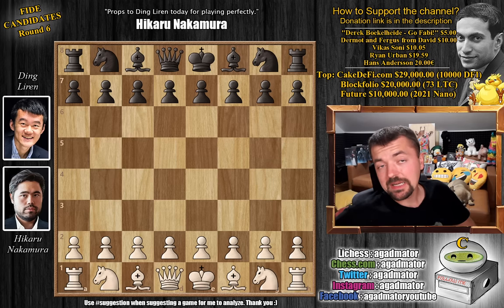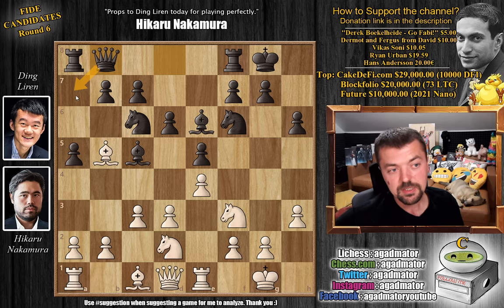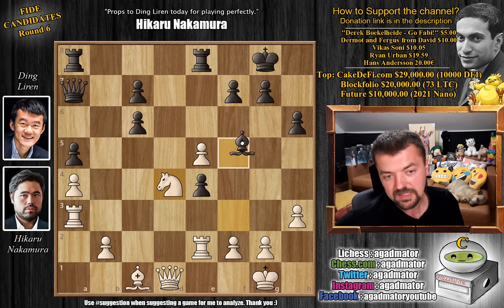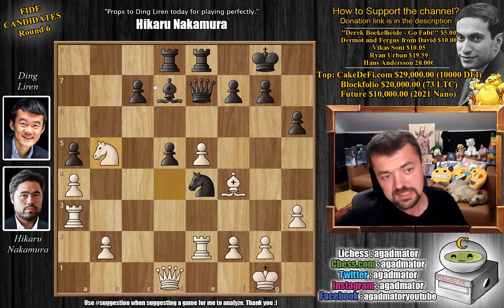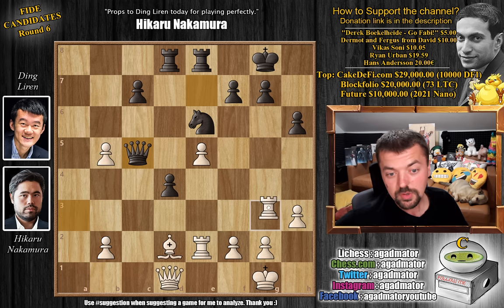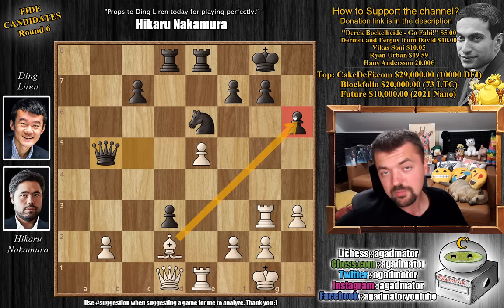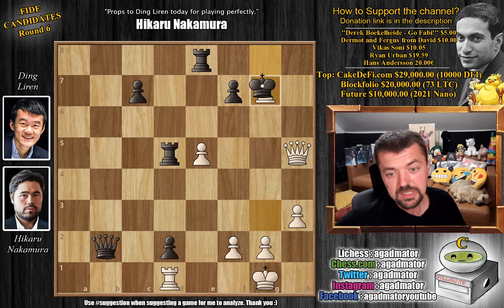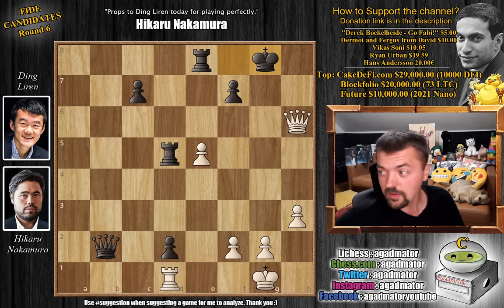"The Perfect Play" || Nakamura vs Ding || FIDE Candidates (2022) R6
Thumby photo by FIDE

Nakamura, Hikaru (2760) - Ding, Liren (2806)
FIDE Candidates Tournament (chess24.com) [6] 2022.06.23
C50 Giuoco Pianissimo

1.e4 e5 2.Nf3 Nc6 3.Bc4 Nf6 4.d3 Bc5 5.c3 d6 6.O-O O-O 7.Re1 a5 8.h3 h6 9.Nbd2 Be6 10.Bb5 Qb8 11.Bxc6 bxc6 12.d4 exd4 13.cxd4 Bb6 14.a4 Re8 15.Ra3 Qa7 16.Nf1 d5 17.e5 Ne4 18.N1d2 Bf5 19.Re2 Rad8 20.Nb3 c5 21.dxc5 Bxc5 22.Nxc5 Qxc5 23.Nd4 Bd7 24.Bf4 Qe7 25.Nb5 Bxb5 26.axb5 Ng5 27.Rxa5 Ne6 28.Bd2 d4 29.Ra3 Qc5 30.Rg3 d3 31.Re1 Qxb5 32.Qh5 Qxb2 33.Bxh6 d2 34.Rd1 Rd5 35.Bxg7 Nxg7 36.Rxg7+ Kxg7 37.Qg5+ Kf8 38.Qh6+ Kg8 39.Qg5+ Kf8 40.Qh6+ Ke7 41.Qf6+ Kf8 42.Qh6+ Kg8

00:00 Hello Everyone!
00:40 Game Starts!
02:10 Completely New Game!
09:40 It Was In This Position
10:00 Nice Photo!
10:40 STANDINGS!
11:25 Contributions

The 2022 FIDE Candidates Tournament is an 8-player double round-robin that will decide Magnus Carlsen's challenger for the 2023 World Championship match, or, if Magnus decides not to play the match, the two players who will battle it out for the title. There is also a €48,000 top prize at stake. The venue is the Palacio de Santoña, Madrid, from June 17th to July 4th. If players tie for 1st place there will be a playoff on July 5th. No draw offers are allowed before Black's 40th move.

The players get 2 hours for 40 moves, then 1 hour for the next 20 moves, then 15 minutes for the rest of the game, with a 30-second increment only from move 61. A playoff will feature two 15+10 rapid games followed, if needed, by two 3+2 blitz games. If still tied the players will keep playing single blitz games until one of them wins. If more than two players tie for 1st there will be a mini round-robin.

Mailbox where you can send stuff:

Antonio Radić
AGADMATOR d.o.o.
Franje Tuđmana 12
Croatia
48260 Križevci

NANO nano_1h1kgfaq88t1btwadqzx73rbha5hwbb88sxmfns851kwj8hnosdj51w388xx
Monero 4AdvvqmC4xhPyyRSAEDxTTAoXdxAtX2Py6b8Eh4EQzBLGbgo5rY5Khcap1x76JrDJH87yibAE9b6TPwTsvBAiFFCLtM8Be7